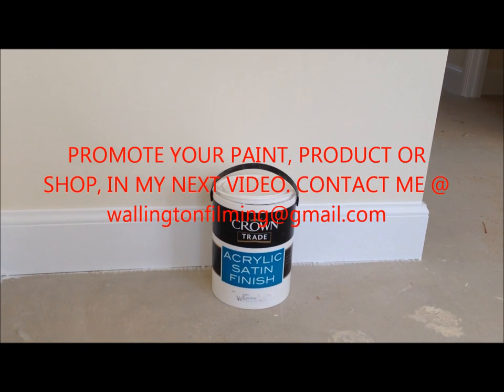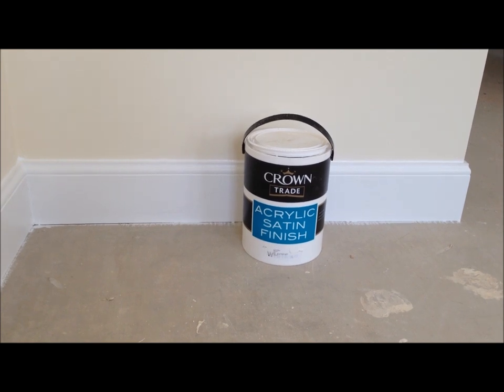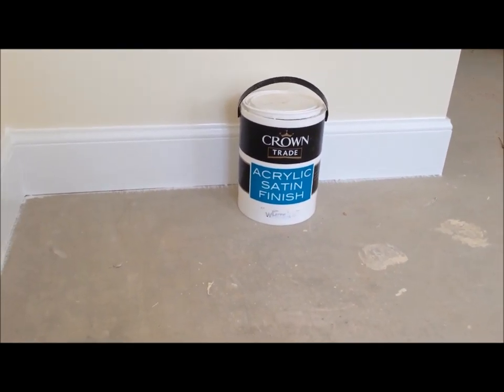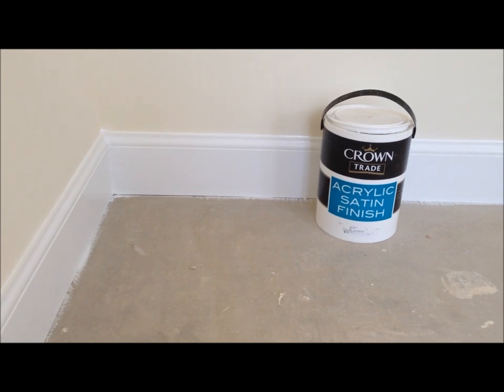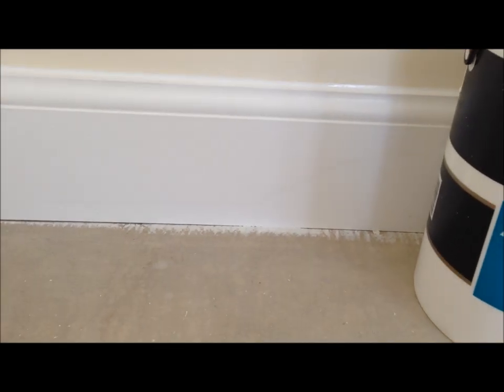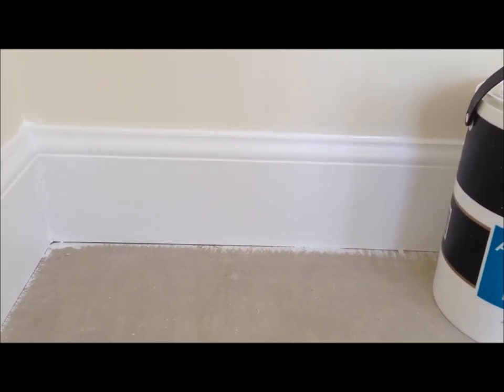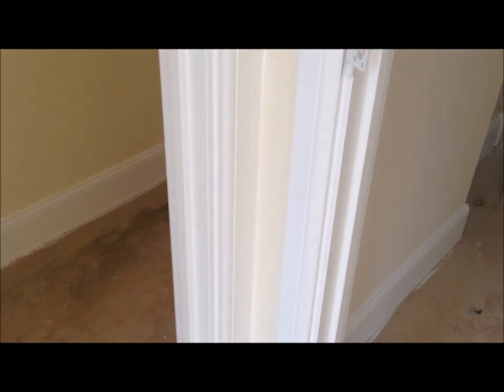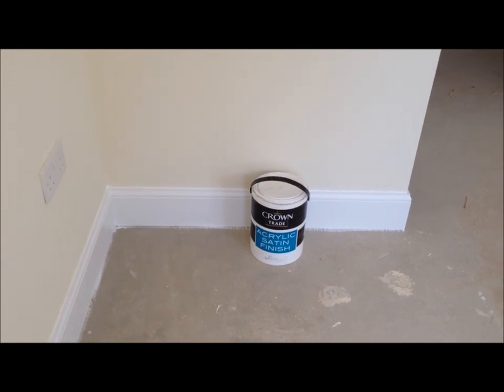Painting & Decorating, Acrylic Satin Finish Water base Paint